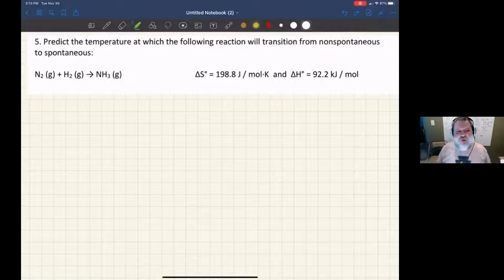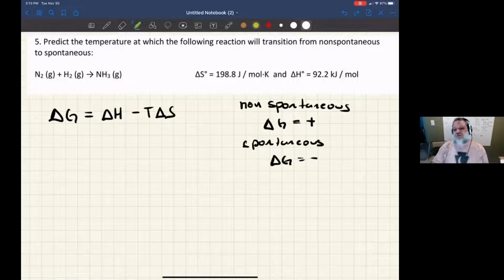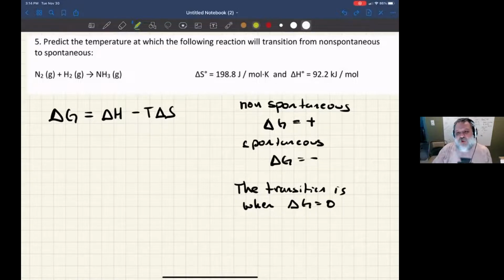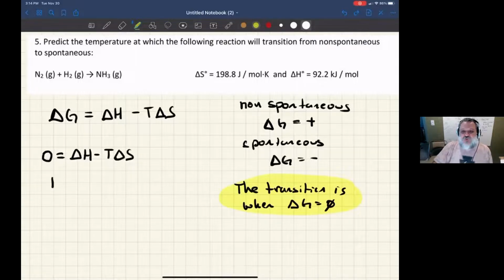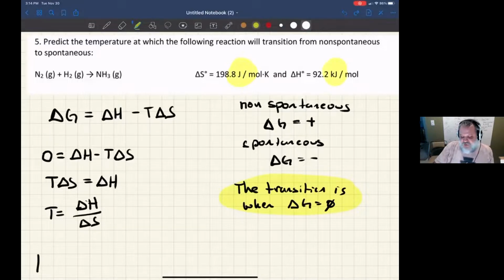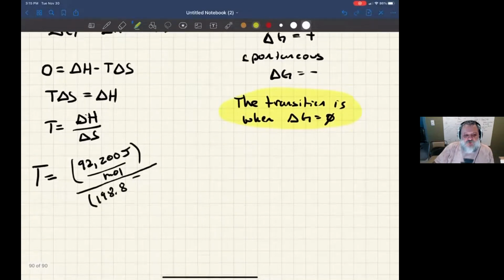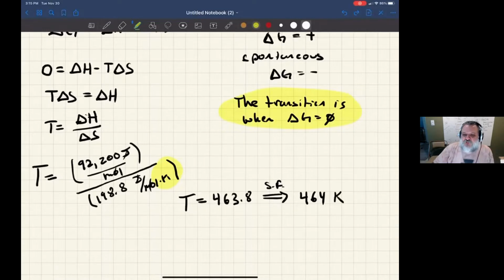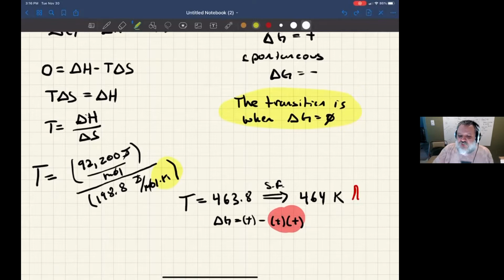General Chemistry 2 - Chapter 12 - Problem 5